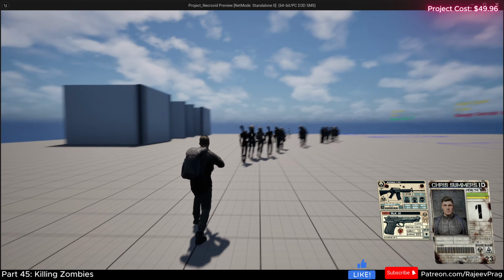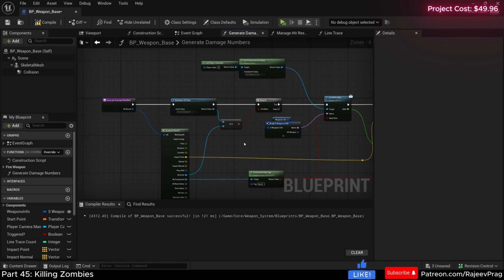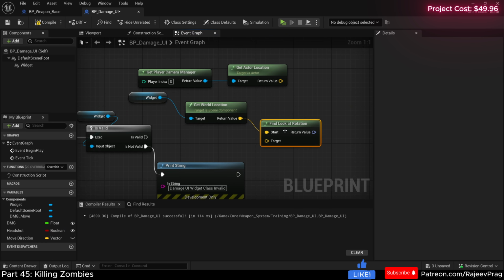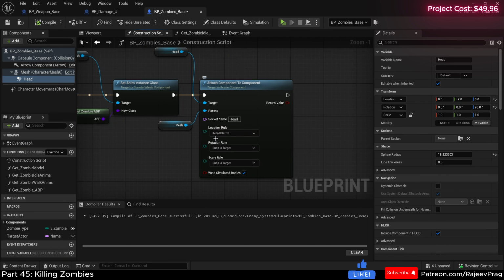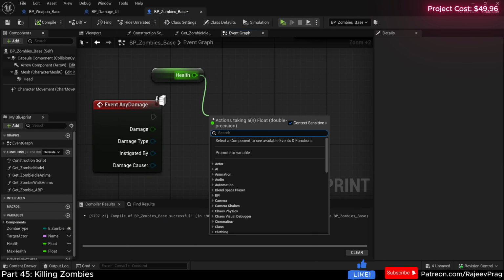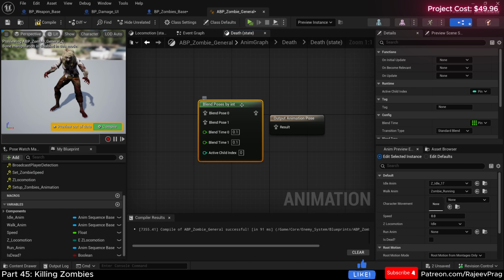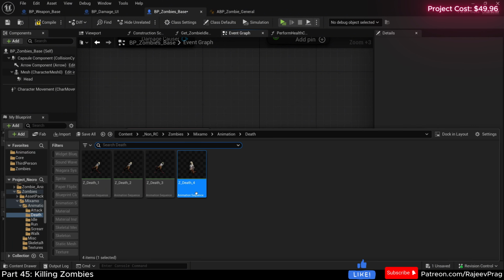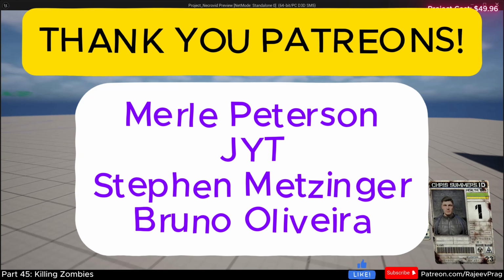Part 45: Killing Zombies | Hybrid-Zombie Shooter | Full Course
1. Damage the Zombies with your weapon
2. Generate Damage Numbers
3. Reduce Zombie Health
4. Set Death state in Animation Blueprint
5. Clean up after death
6. Set Proper collision after death